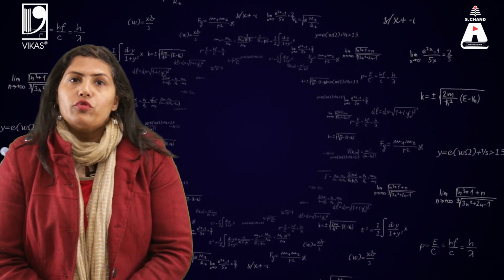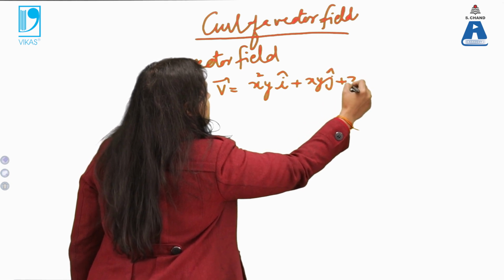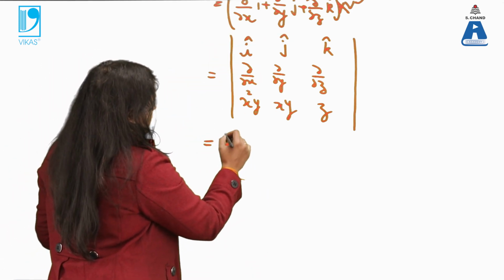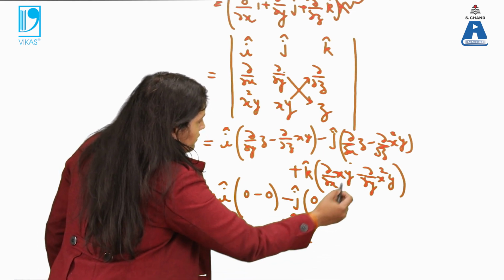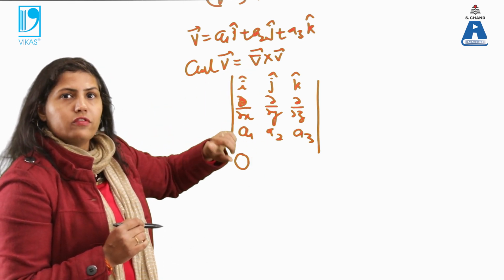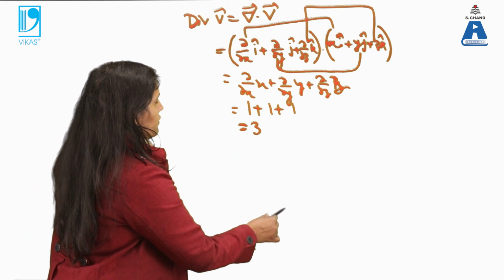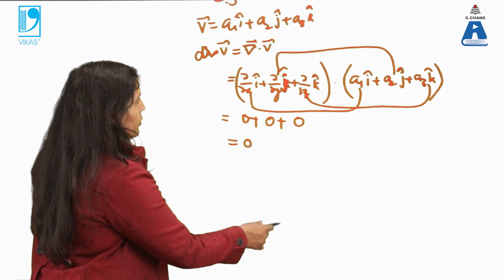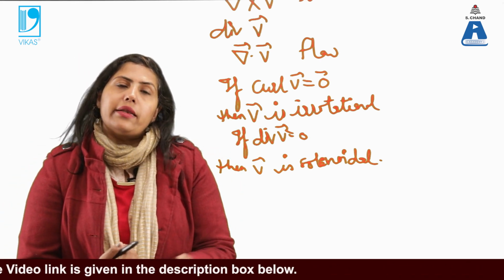Curl and Divergence and Directional Derivatives (Part 1) | Engineering Mathematics | S Chand Academy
This topic is about finding the Curl and Divergence of a vector field which gives the rotation and flow at a particular point of the vector field.

S Chand Academy, vector engineering mathematics, divergence and curl of vector, curl and divergence, vector calculus in hindi, vector calculus, engineering maths, engineering mathematics, directional derivatives questions with solutions,